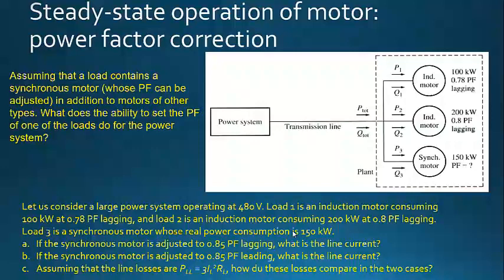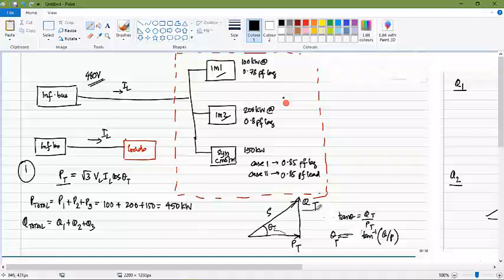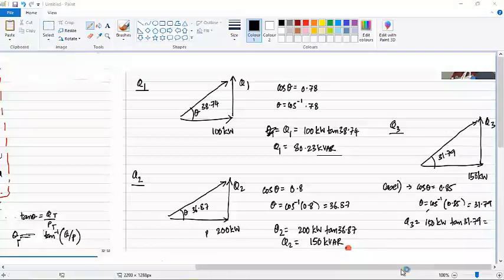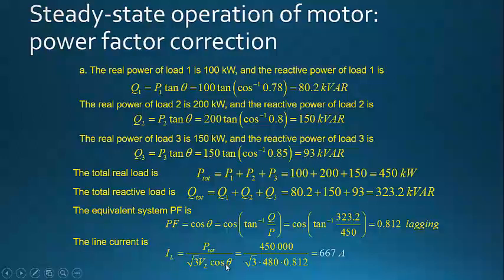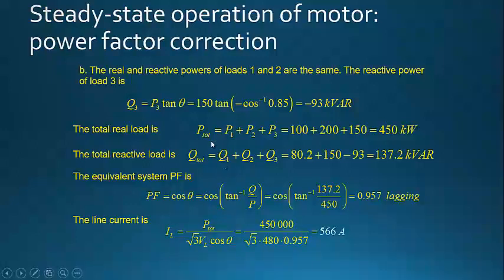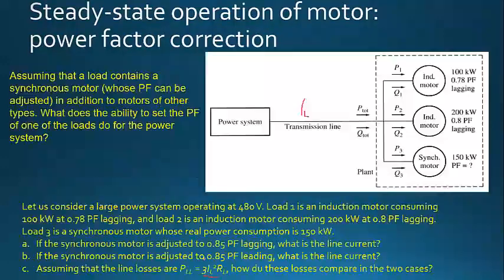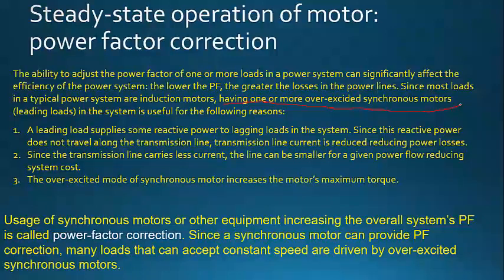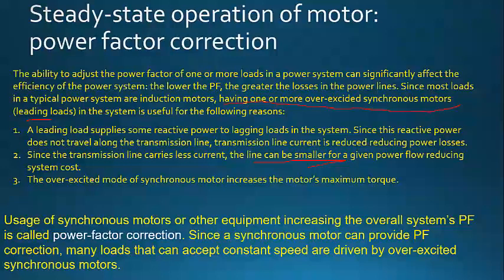Power factor correction using a Synchronous motor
This illustrates how Synchronous motors are used to improve power factor of a power system